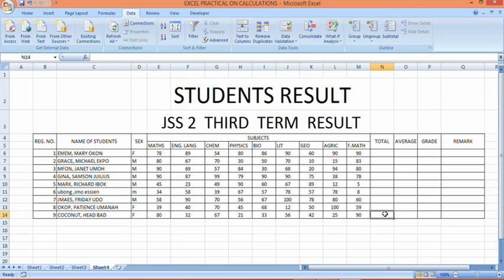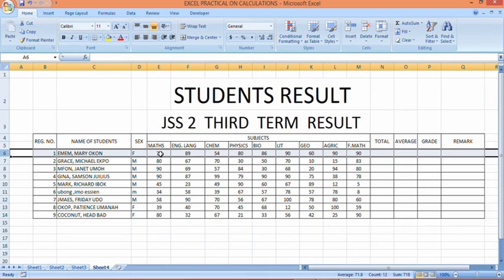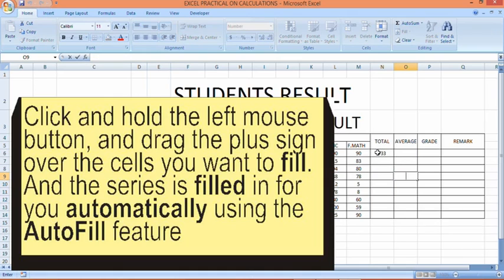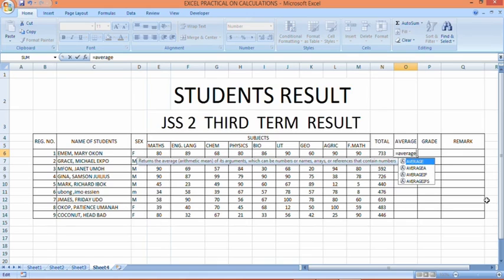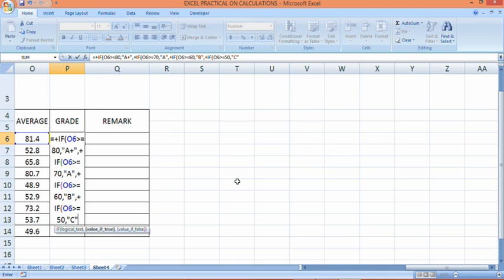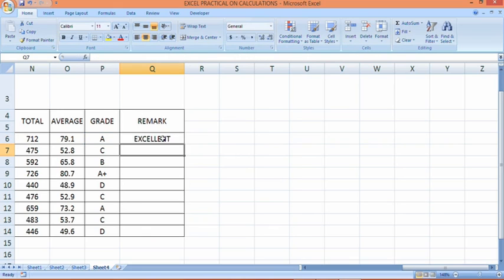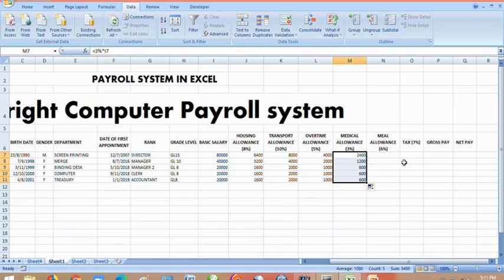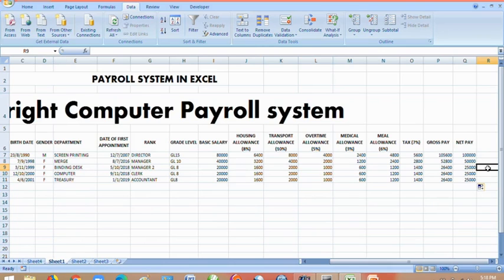HOW TO PREPARE STUDENTS RESULT AND PAYROLL IN MS EXCEL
HOW TO PREPARE STUDENTS RESULT AND PAYROLL IN MS EXCEL. In this video, you will learn how to prepare students result in Microsoft Excel. Using the students result, you will see how to perform some of the Excel calculations such as SUM, AVERAGE, IF etc. This video also shows how to prepare payroll in Excel.